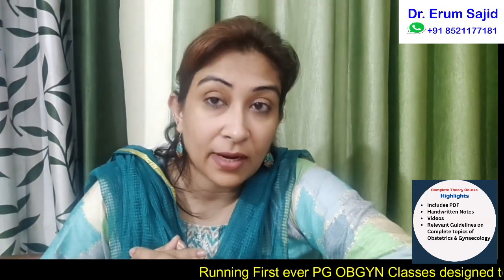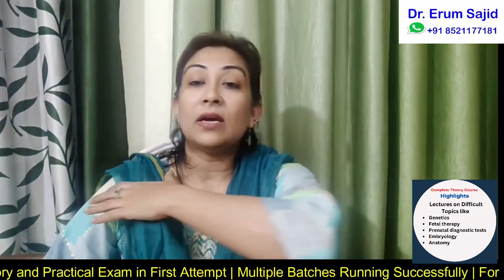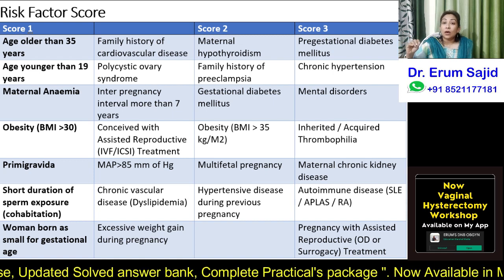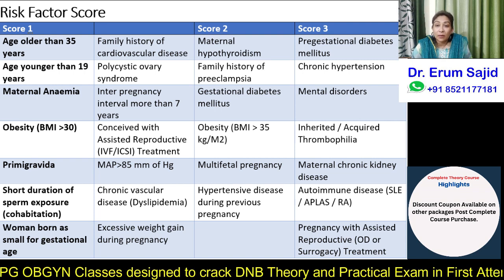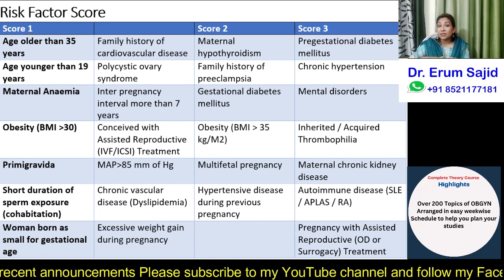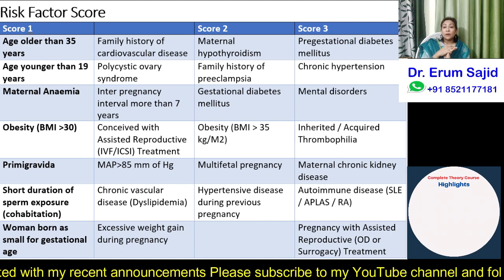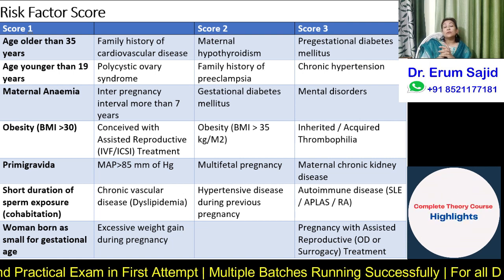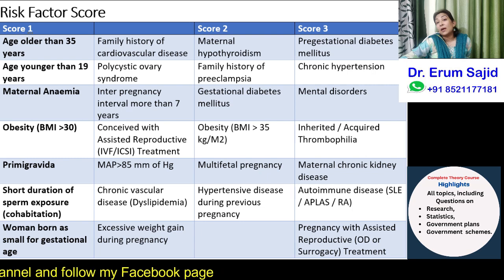Gestosis scoring ....HTN disorders of pregnancy|DNB OBGYN coaching |Erum's DNB App for OBGYN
Downloadable course link :
*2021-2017 Complete 10 sessions Answer Bank (downloadable version with laptop access)

OSCE answer bank , OBGYN 10 years Answer Bank, labour and puerperium, practical case discussion, case presentation, online classes, live classes